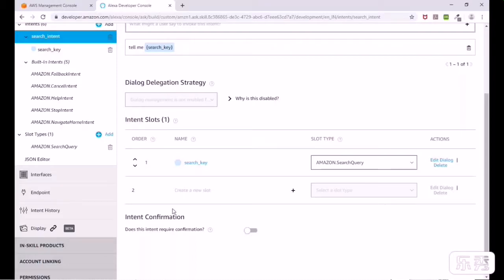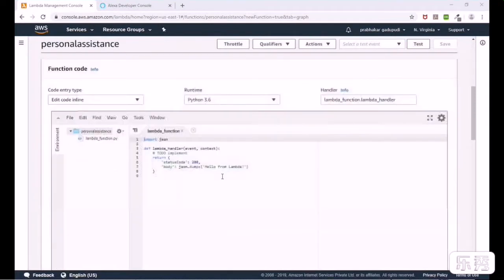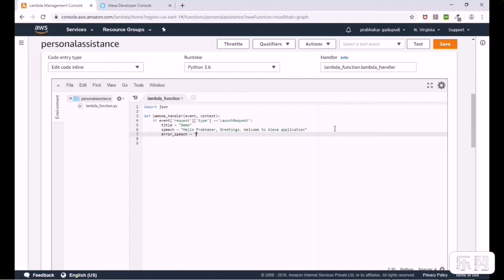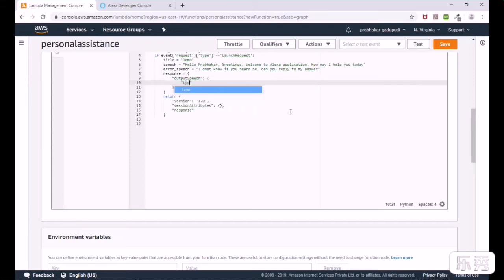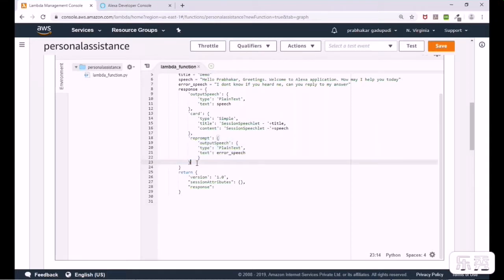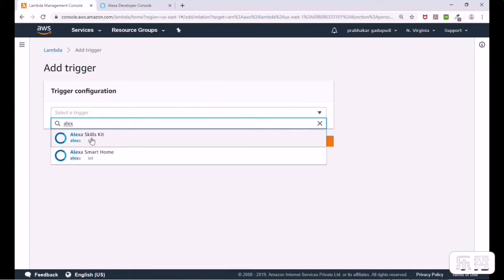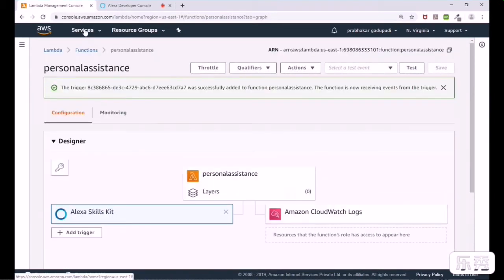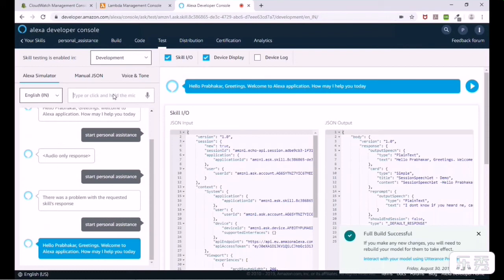Alexa lambda function creation Part2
Alexa skill & lambda function development

Integration of alexa skill with lambda function

Be careful to choose other options you will be charged. Quick disclaimer,  I am not going to be responsible for any charges incurred throughout this workshop. Please choose type of instances/aws resources carefully before launching.